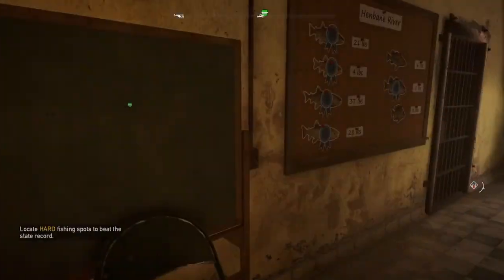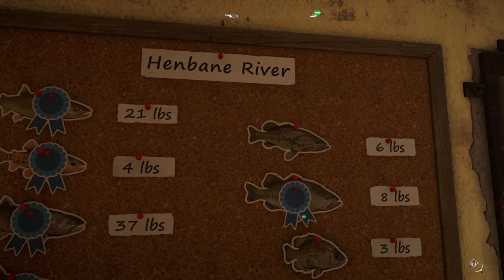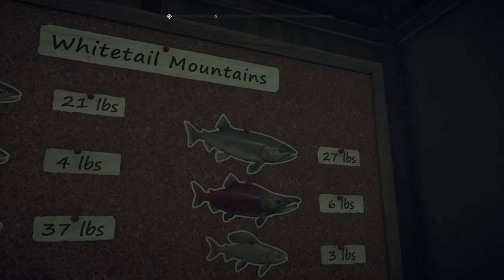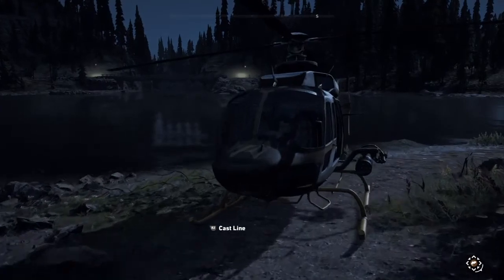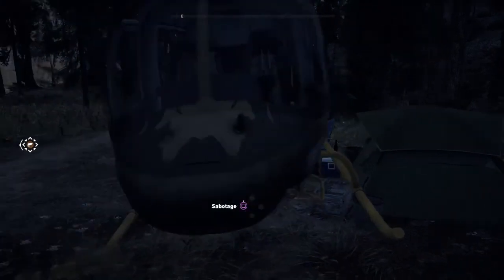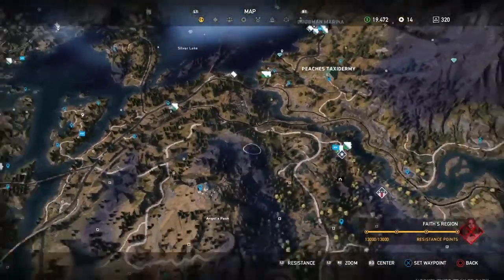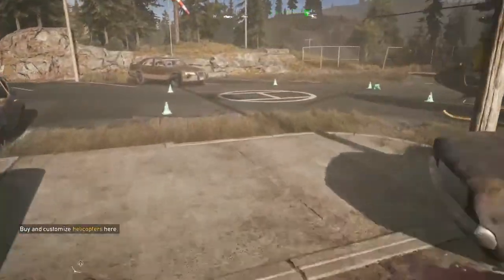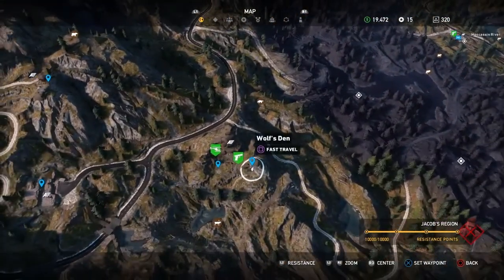How to acquire the old betsy fishing rod FarCry 5